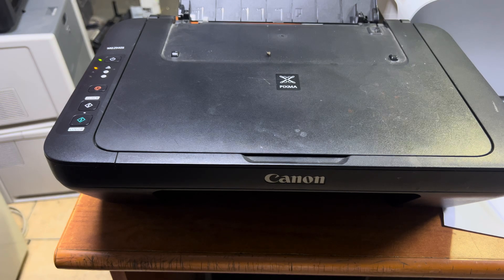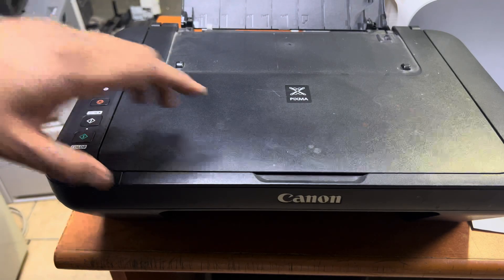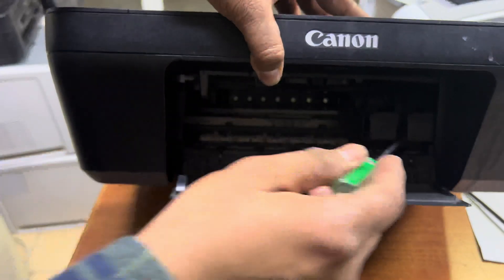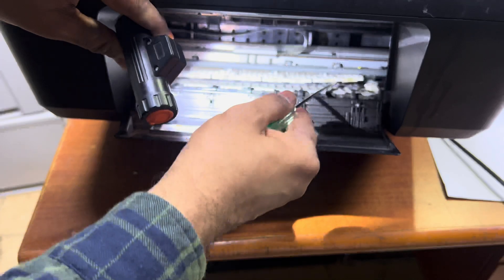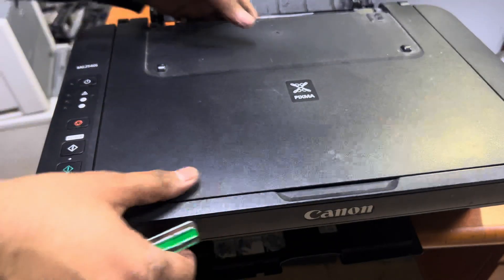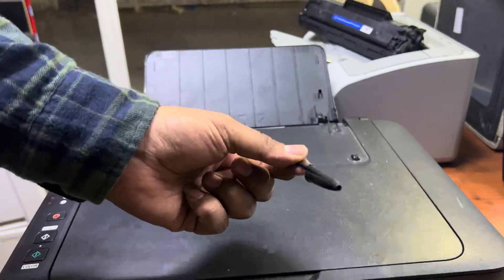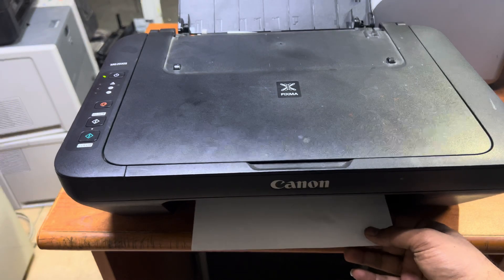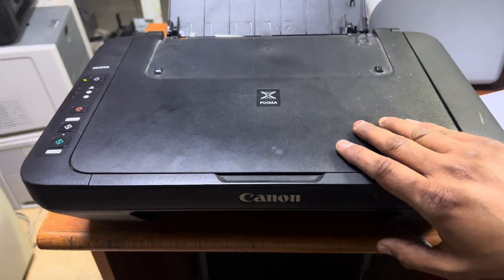Canon MG2540s Printer: How to Fix Paper Jam and Blinking Error Light (3 Times)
In this tutorial video, we will guide you through the process of fixing a common issue with the Canon MG2540s printer - a paper jam or a blinking error light that flashes three times. These issues can be frustrating and disrupt your workflow, but with the right steps, you can quickly resolve them.

First, we will show you how to identify the cause of the error, whether it's a paper jam or another issue. We will then walk you through the steps to clear the jam, remove any debris, and ensure that the printer is functioning properly.

We will also cover the steps to reset the printer after fixing the issue, which will clear the error message and allow you to resume printing. Our tutorial includes clear, easy-to-follow instructions, and we will show you each step of the process on the screen, so you can follow along with us.

If you're experiencing a paper jam or a blinking error light with your Canon MG2540s printer, don't worry! Follow along with our tutorial, and you'll be back up and running in no time.

Bilal's Workshop - Technologist and Vlogger